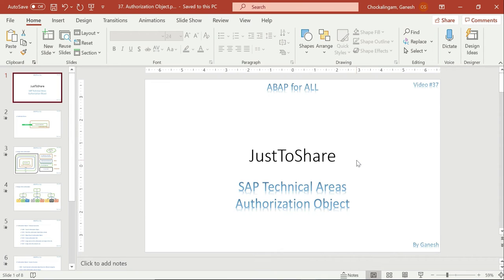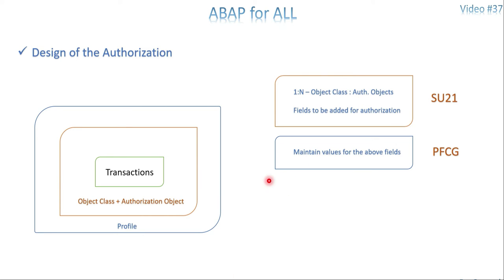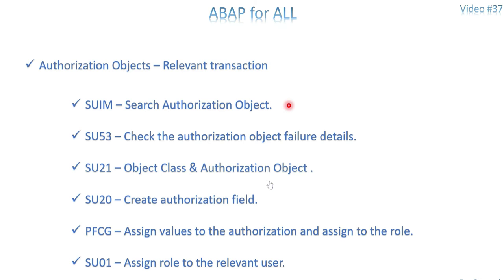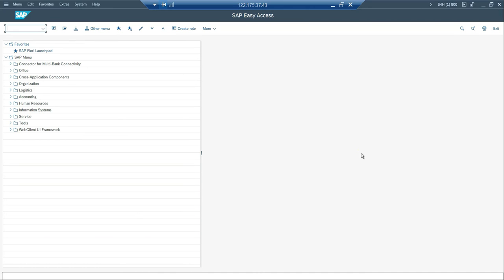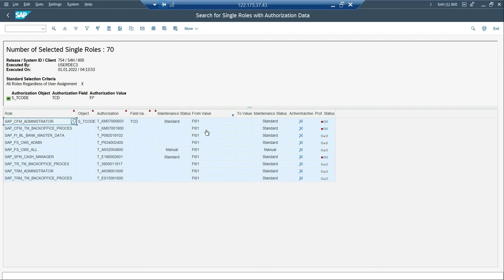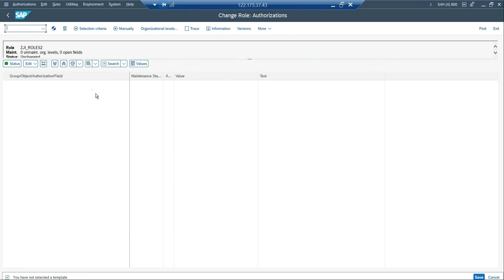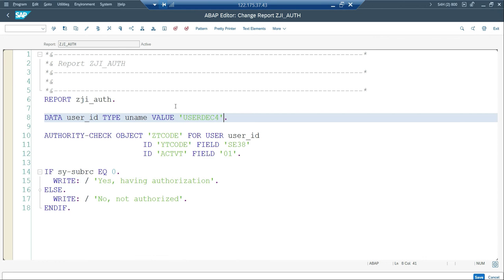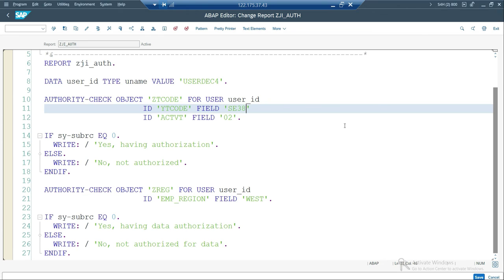Video 37: ABAP for ALL - Authorization Object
Explained the design of SAP authorization object, and showed the SUIM transaction how to search the standard authorization object.
Described the flow of creating custom authorization object, role creation, assign value to the authorization object, user assignment and the code which check the authorization object value.